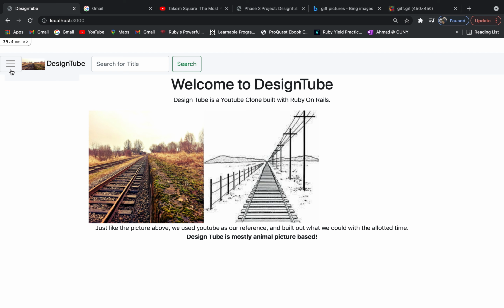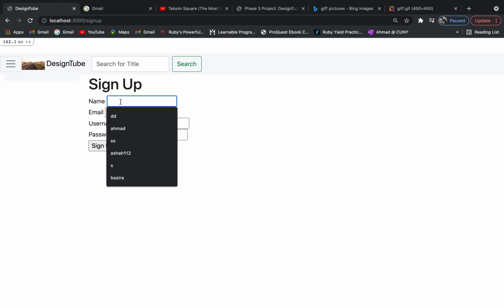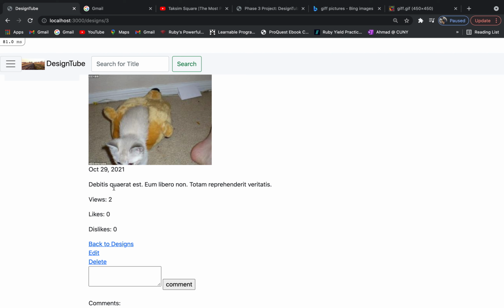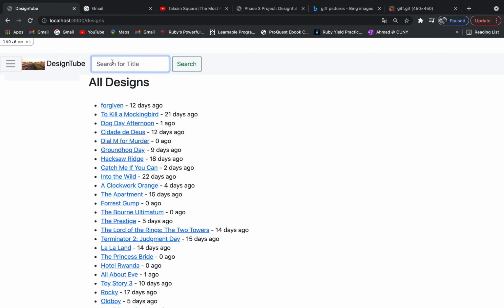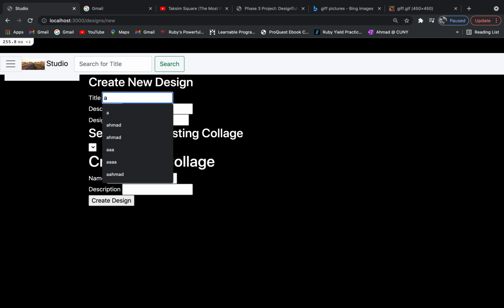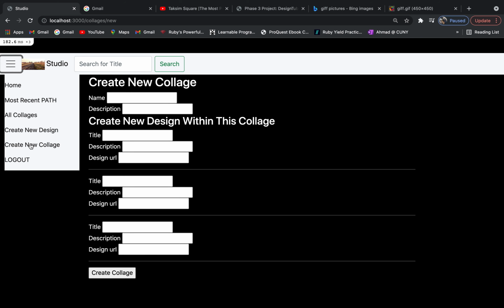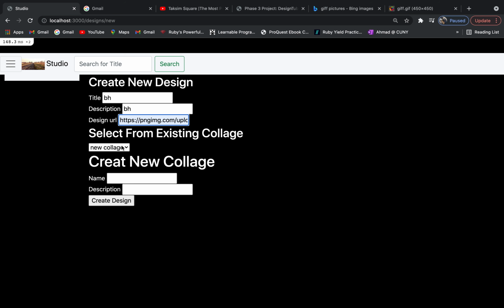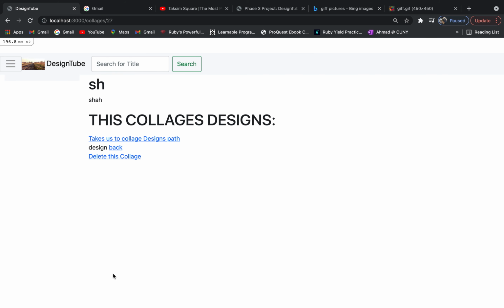Rails Project Demo for Flatiron School